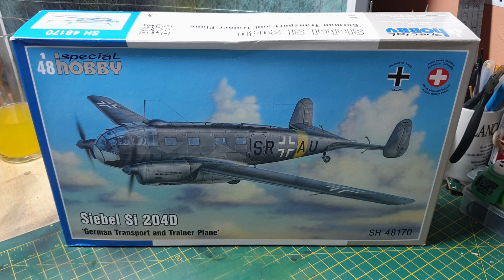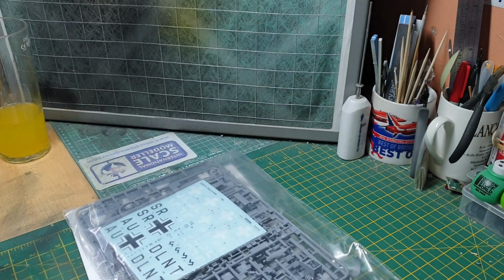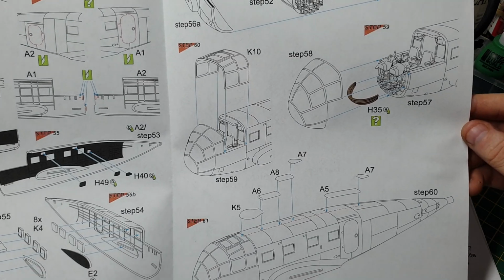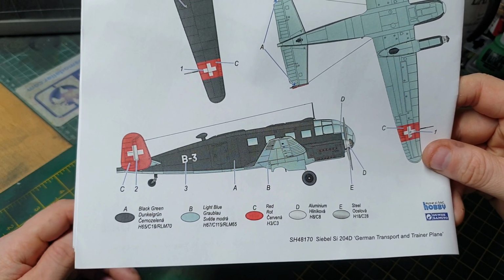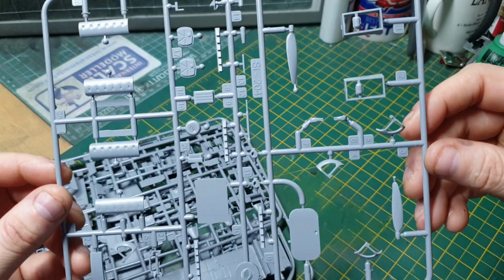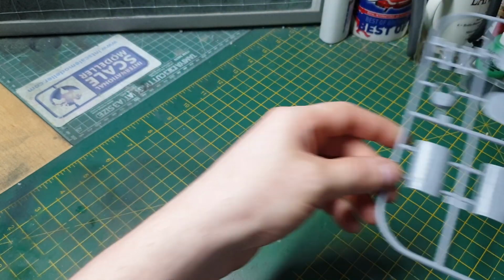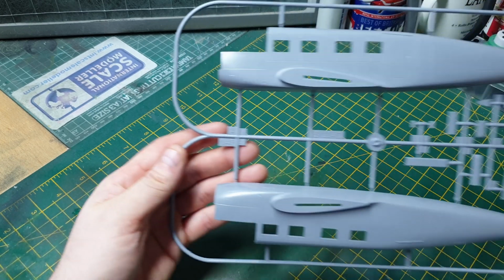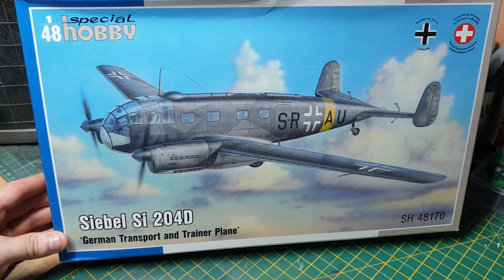NEW Special Hobby 1/48 Siebel Si-204D 'German Transport/Trainer Plane' # 48170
PARAMETERS
Weight 0.47 kg
Product Plastic kits
Origin german
Edition Special Hobby
Scale 1/48
Type Aircraft
Era Word War II